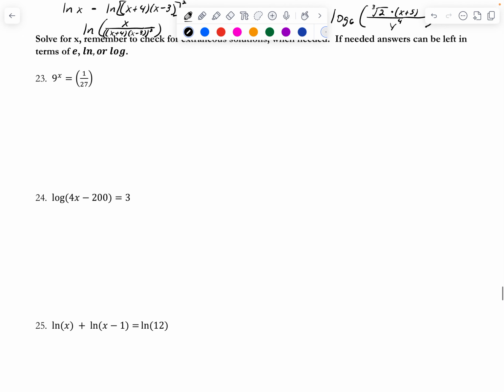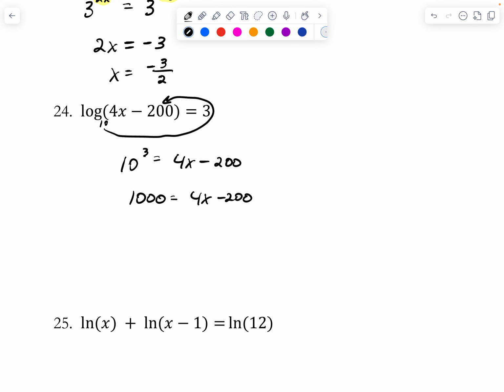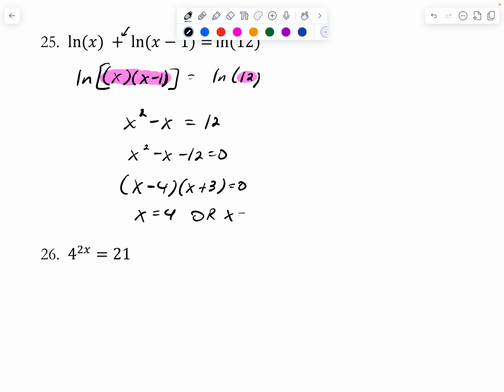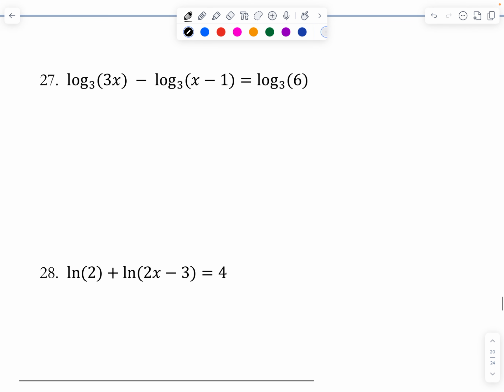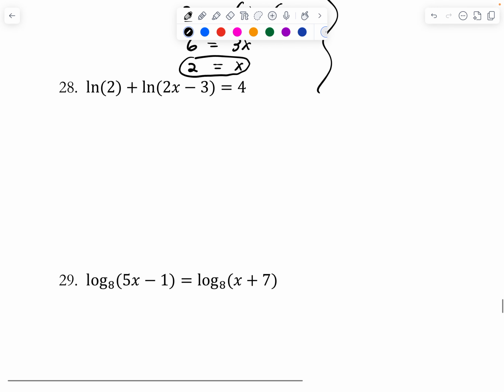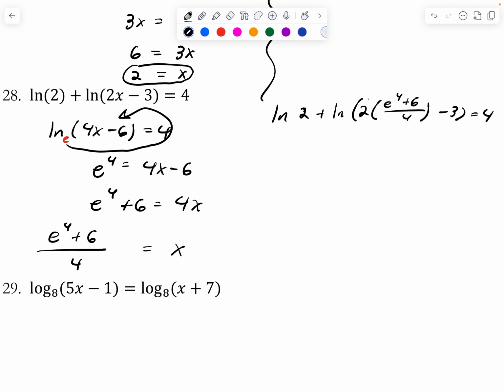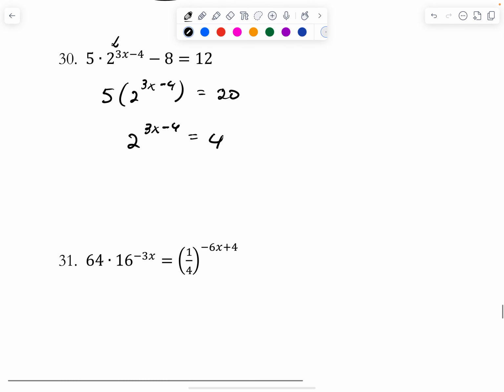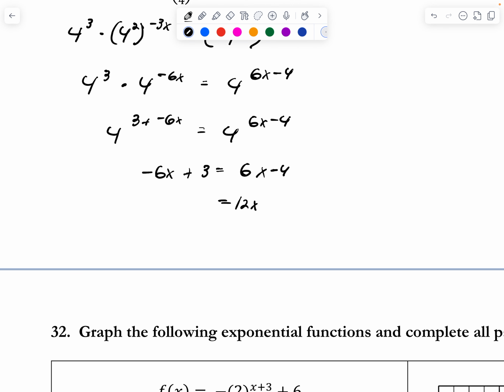Final Exam Review - Unit 8 - #23-31